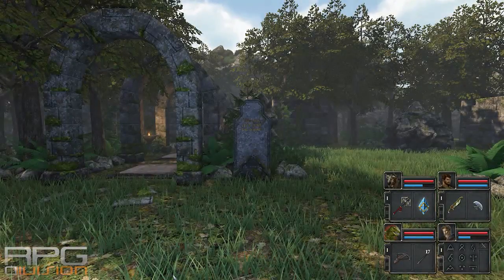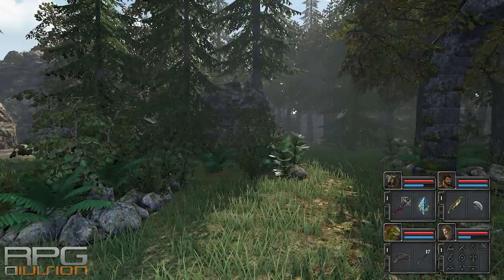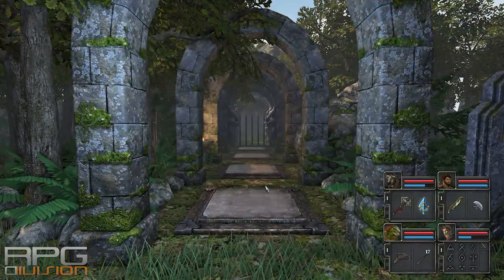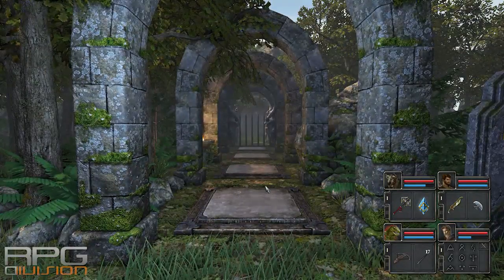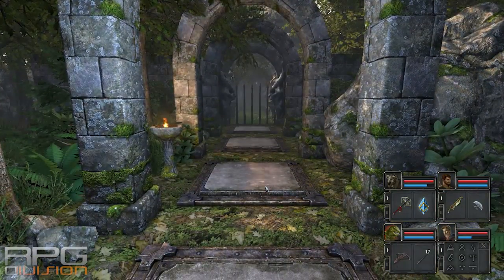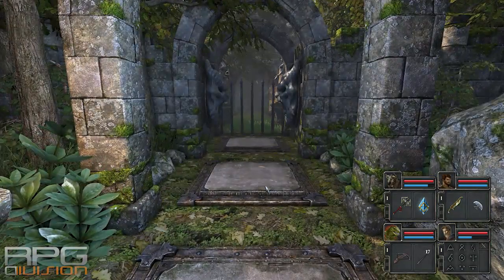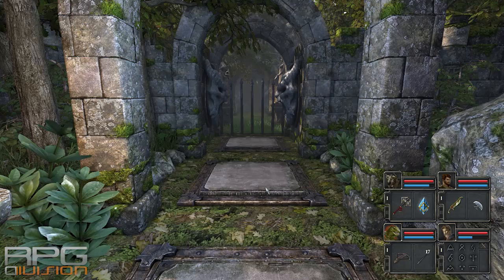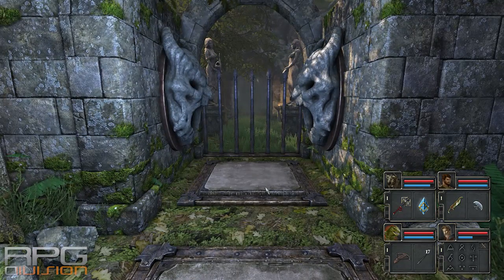Legend Of Grimrock 2 - How To Enter Crystal Mines (Way of the Snail)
(2014) Legend Of Grimrock 2  How To Enter Crystal Mines (Way of the Snail)

Key Features:
42 different kind of monsters including 30 new foes unique to Isle of Nex.